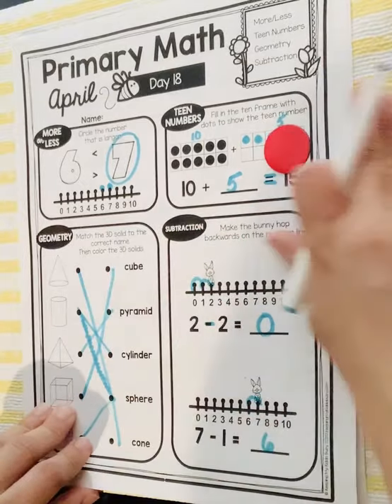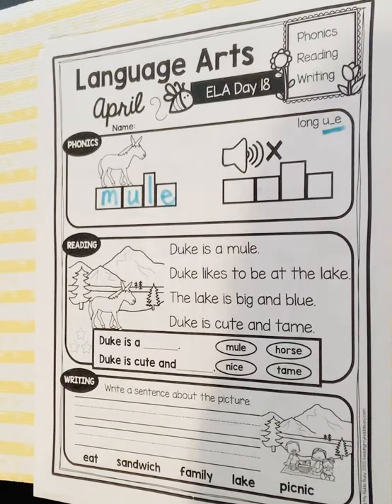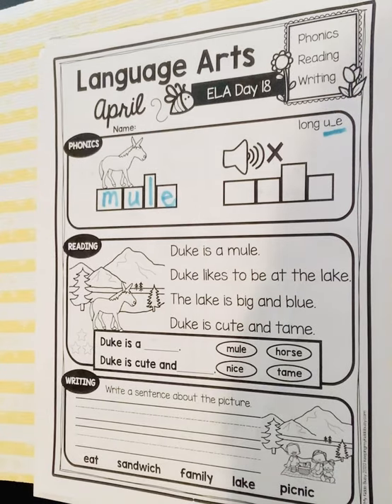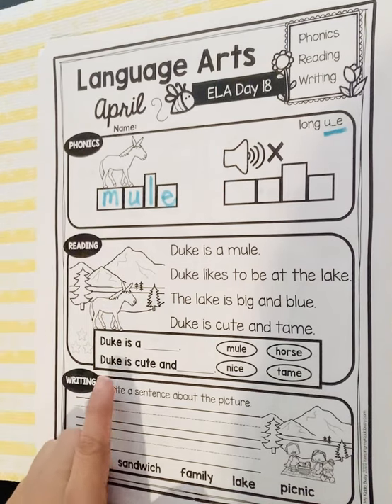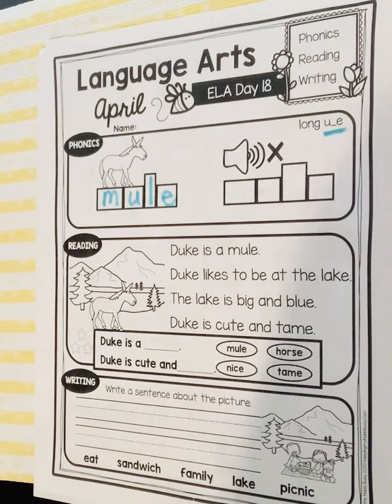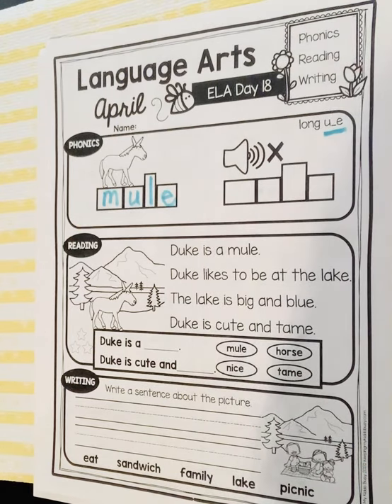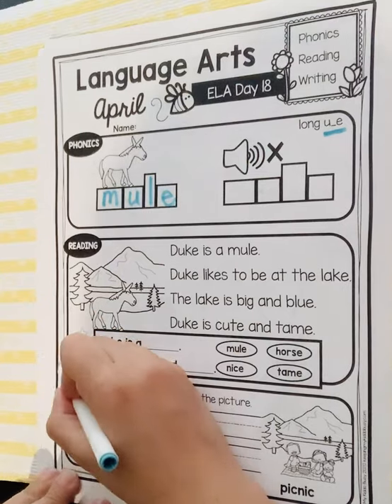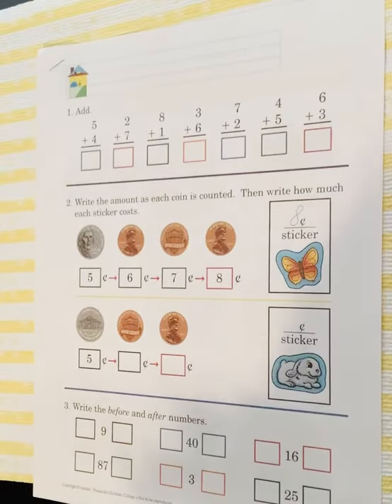Day 18: Seat work Review